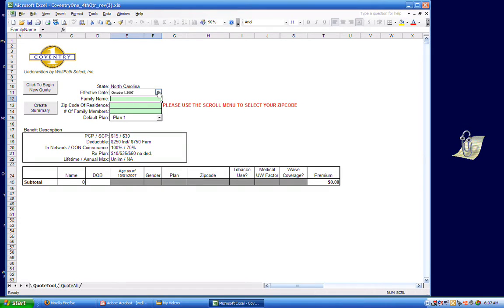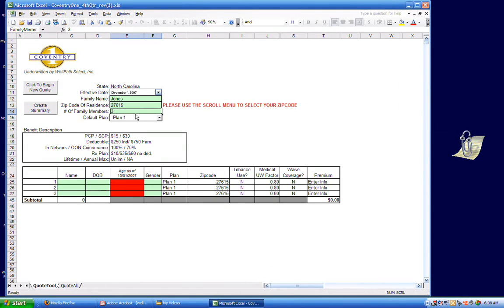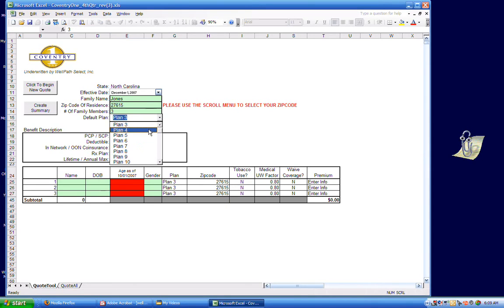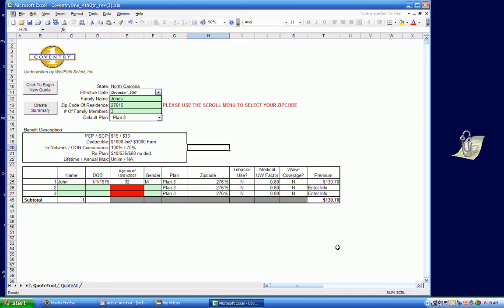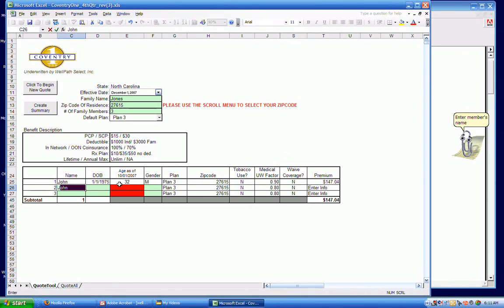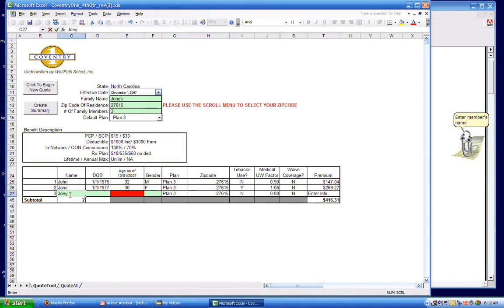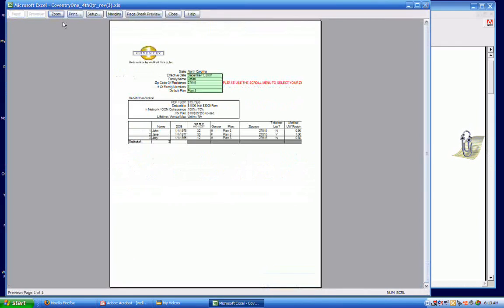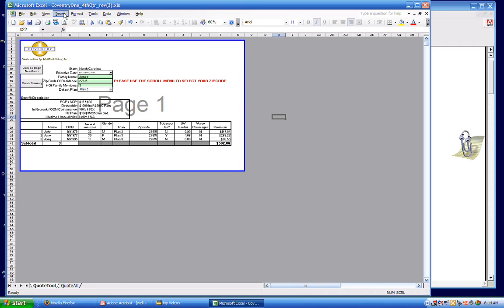How To Perform A Wellpath Quote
YBA Video Training Session On How To Perform A Wellpath Individual Health Plan Quote